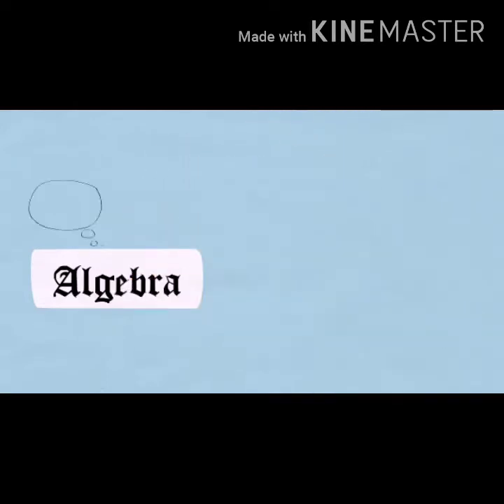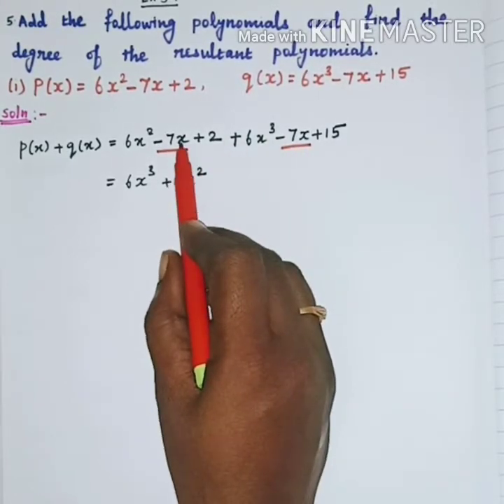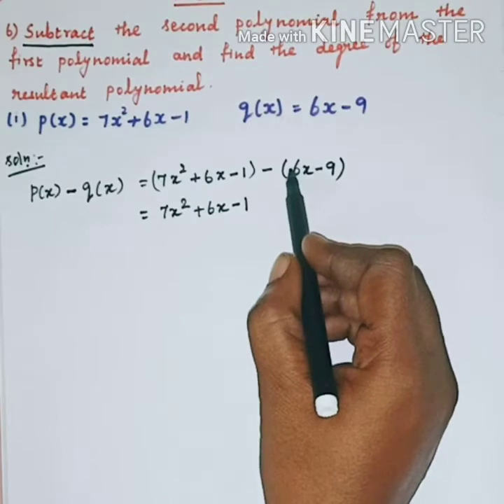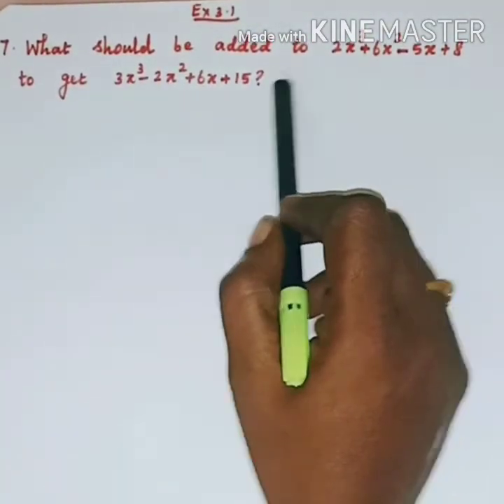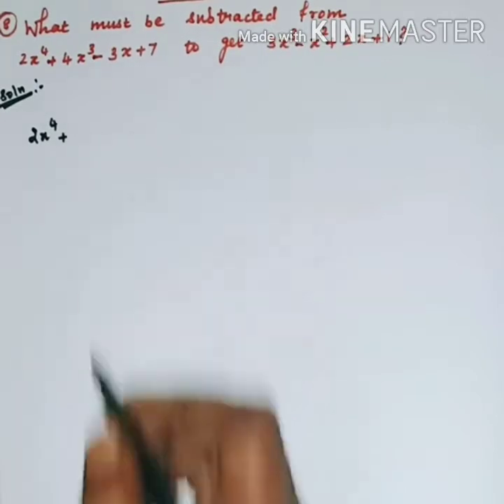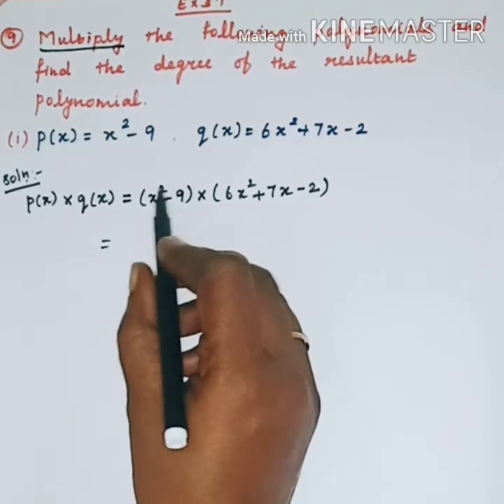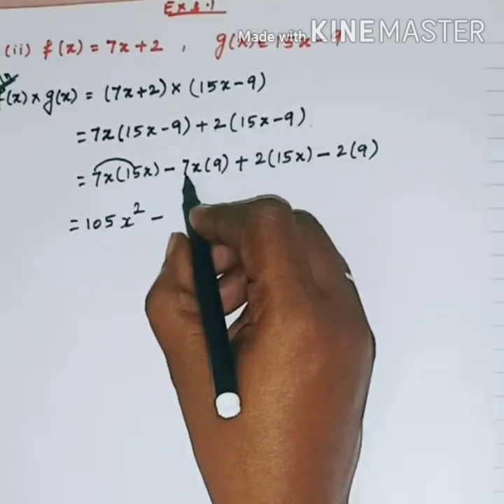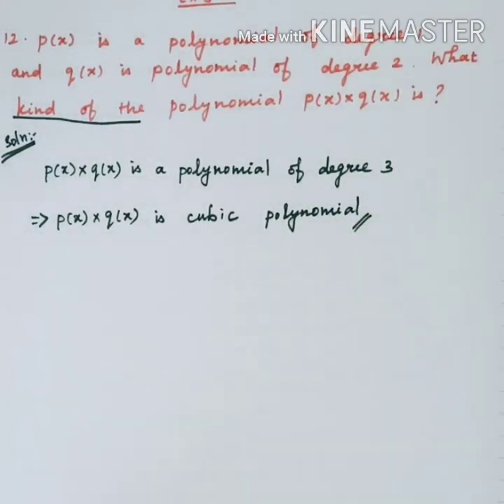IX - Maths Algebra (part 2)